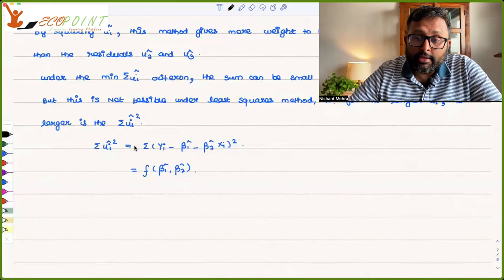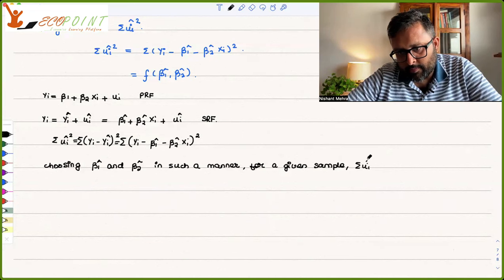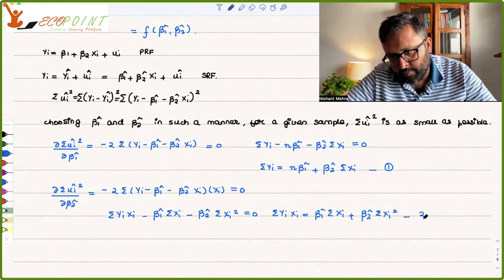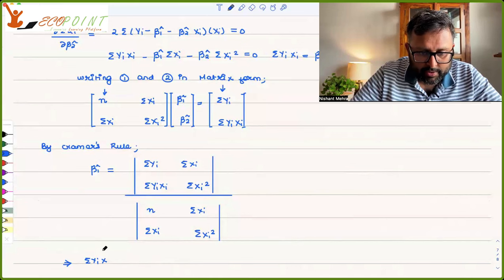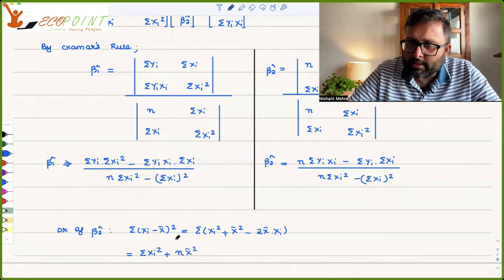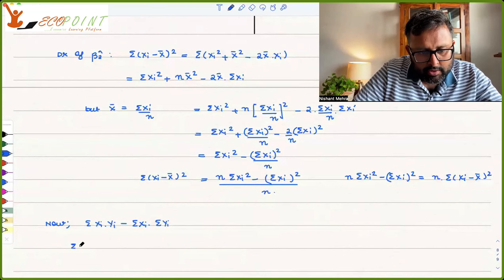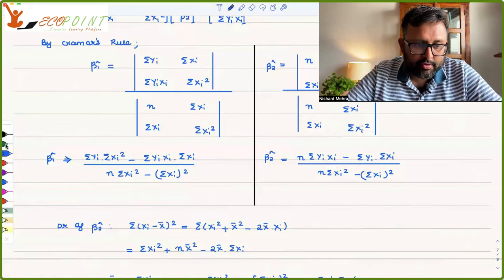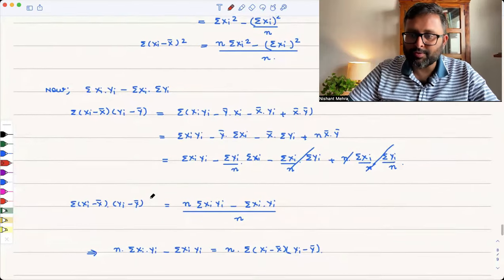5. Deriving the least squares estimators of the slope and intercept [Simple linear regression]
Derive the OLS intercept estimator, beta 1 hat and OLS slope estimator beta 2 hat, in simple linear regression model.

Ref : Gujarati, Basic Econometrics Chapter 2

Introduction 0:00
Derivation of normal equations 0:18
Derivation of OLS estimator of intercept 7:52
Derivation of OLS estimator of slope 10:07
Simplifying the OLS estimator of intercept 19:55

1) Basics of MA Economics Entrance Exam (DSE/ISI/JNU/IGIDR/MSE)
2) Semester 4 Exam, Economics H
3) UGC Net Economics
4) Indian Economic Services
5) IAS Economics Optional